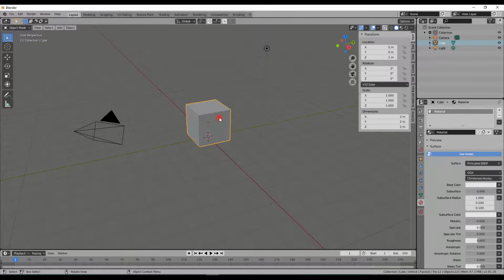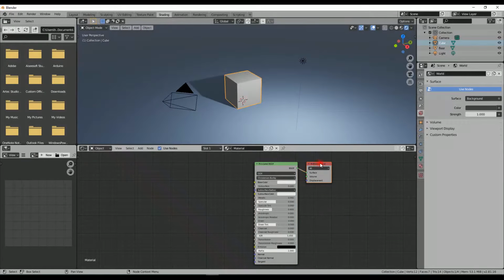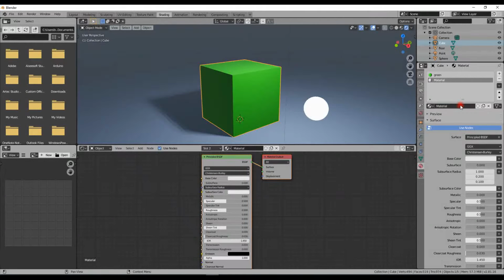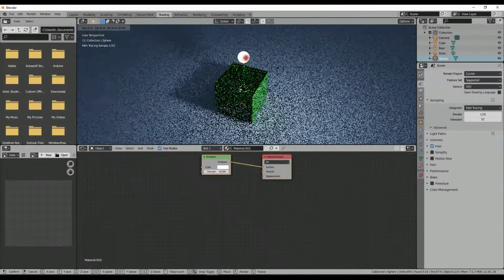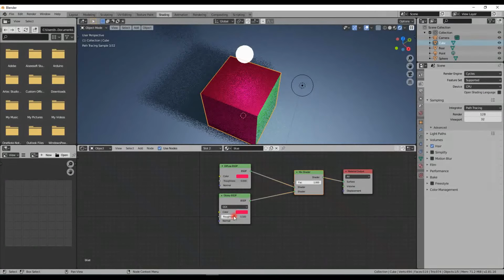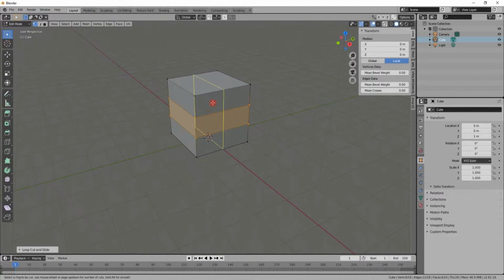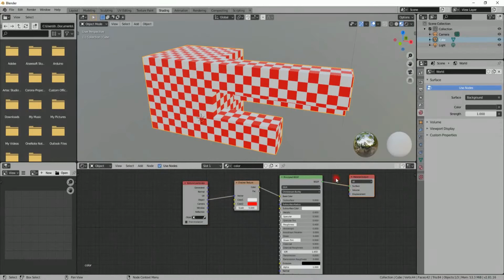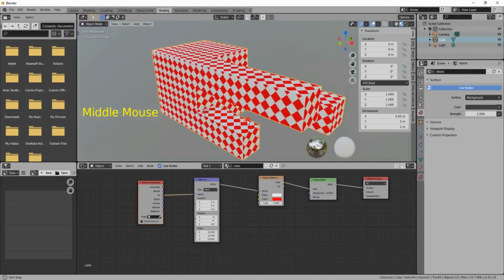Video 9 Basic material management - See the video on Sharepoint instead of this.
Note - There is a replacement video for this on the Sharepoint folder which you have been given a link to.

This video explains how to add material to meshes. It covers pure color materials, then moves on to the node system, and how to select shaders in the node system. Nodes are a very powerful set of tools for managing mesh materials, so this video with the later one on UV Unwrapping are essential to grasping the use of materials and textures on meshes.